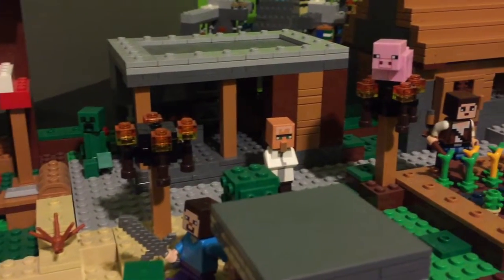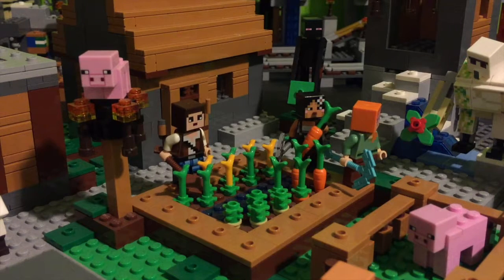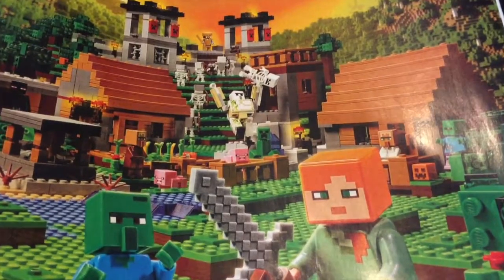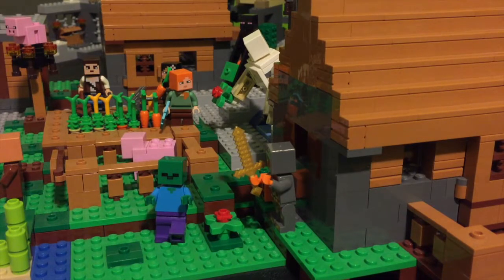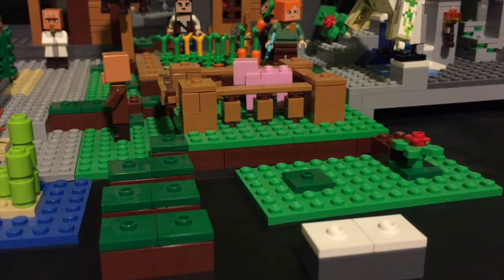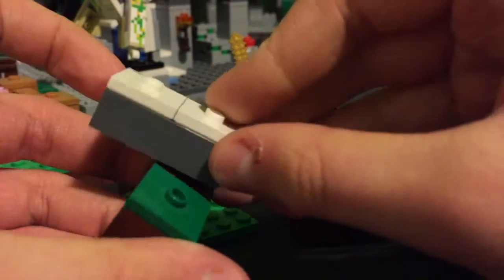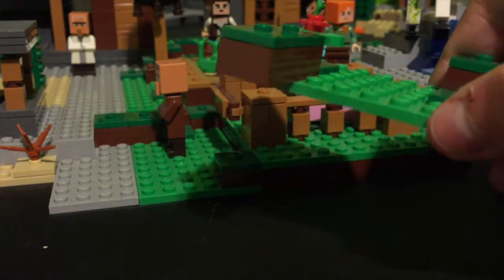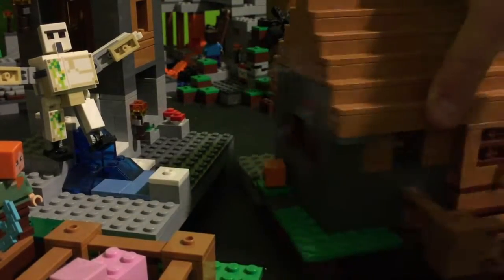Re-arrange The Village!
This video is about Re-arrange The Village!